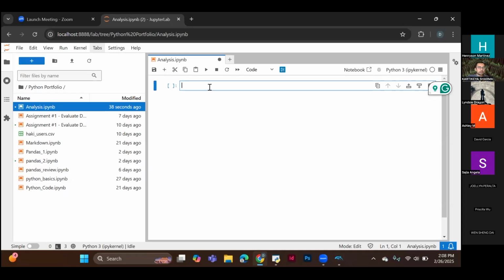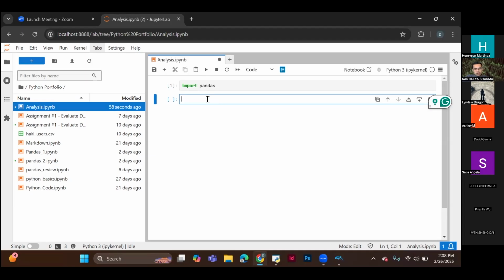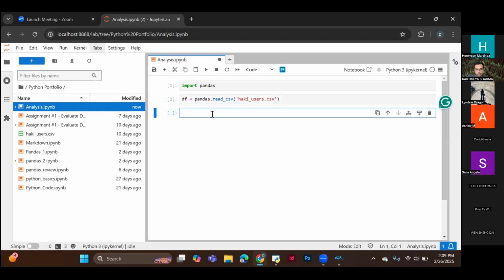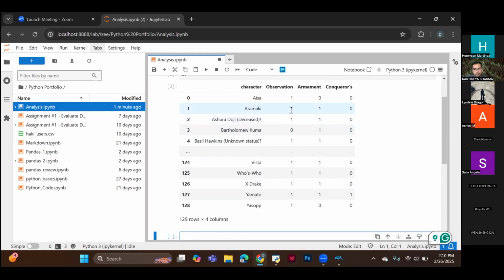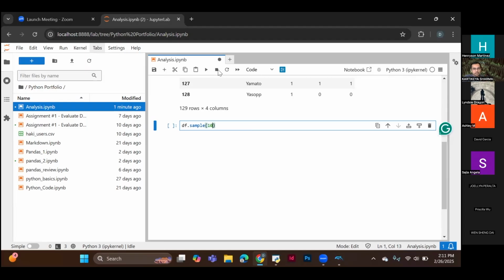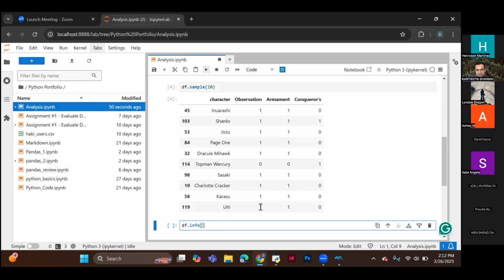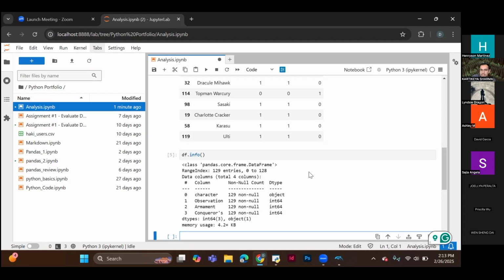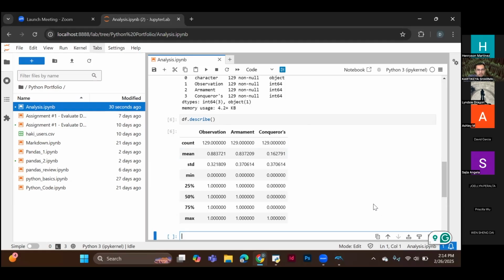Basics of Analyzing One Piece Haki Users Dataset with Python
We dive into a One Piece - Haki Users dataset using Pandas in Jupyter Notebook! Whether you're a One Piece fan or a beginner in data science, this session will guide you through the fundamentals of dataset exploration.

📌 What You'll Learn:
✔️ Importing datasets using Pandas
✔️ Understanding dataset structure with .info()
✔️ Extracting key statistics using .describe()
✔️ Exploring Haki users through data analysis